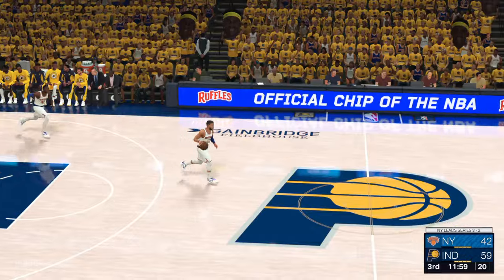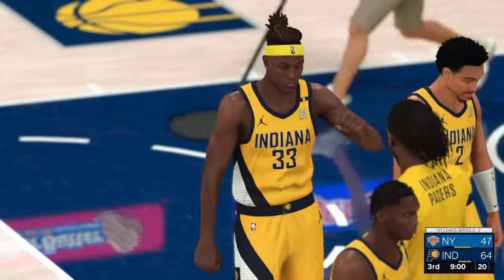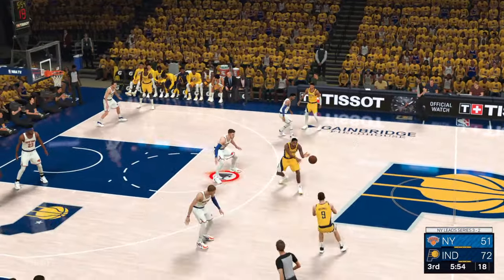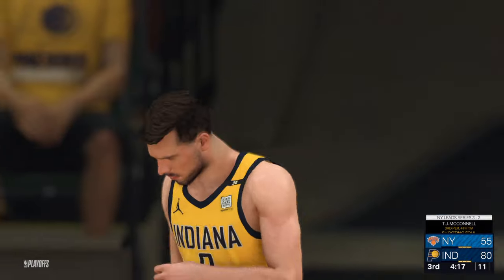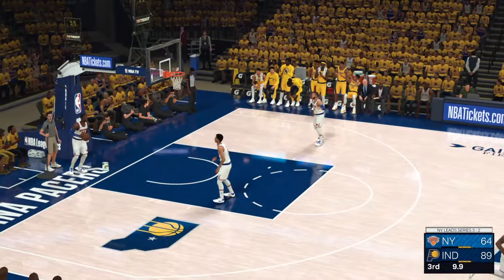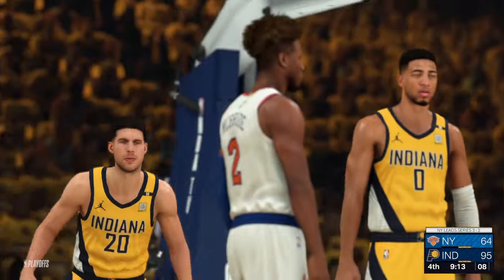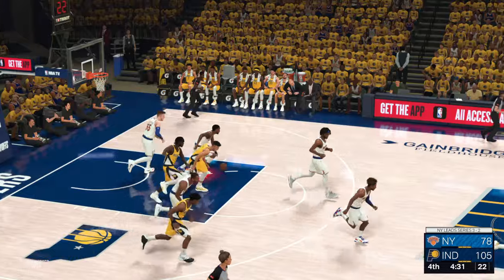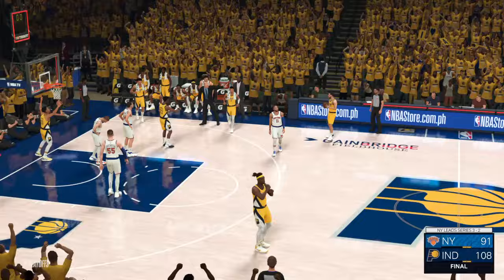NBA LIVE! New York Knicks vs Indiana Pacers GAME 6 | May 18, 2024 | NBA Playoffs 2024 LIVE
1 LIKE = 1 SUPPORT, THANK YOU! 👌🏼💯

A simulation video game of the match between the NEW YORK KNICKS and INDIANA PACERS of the 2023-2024 NBA Playoffs Game 6 (May 18, 2024).. Enjoy watching! 🤩

Simulation Video Game - is an attempt to copy various activities from real life in the form of a game for various purposes such as training, analysis, or prediction.. Please don't forget to SUBSCRIBE, COMMENT, LIKE and SHARE this channel then hit the NOTIFICATION BELL so that you'll be updated on my next videos.. Your comments and suggestions are very much welcome! It will be a great help for this small channel to grow.. Thank you! ☺️